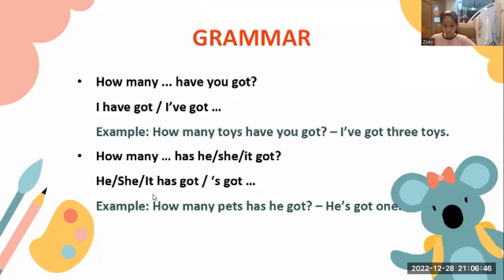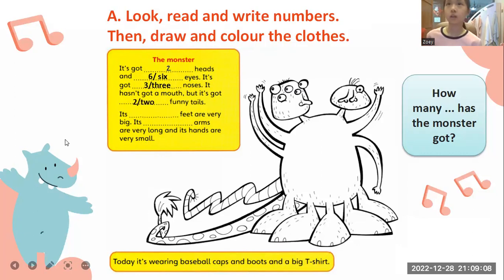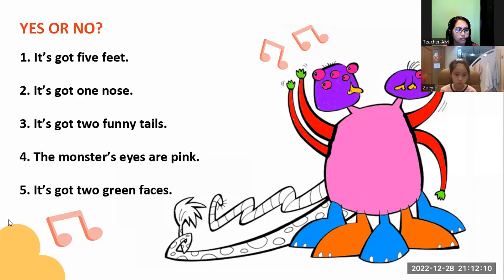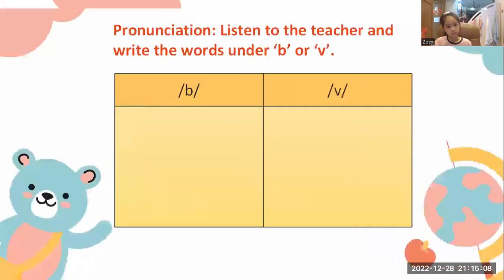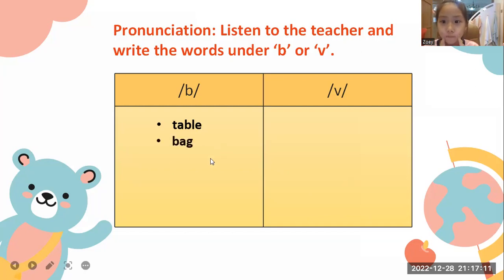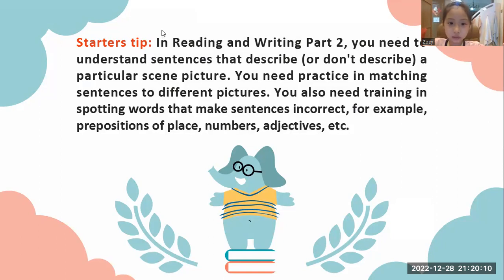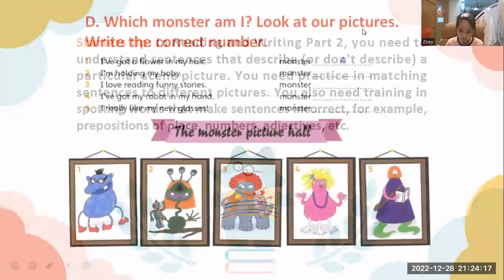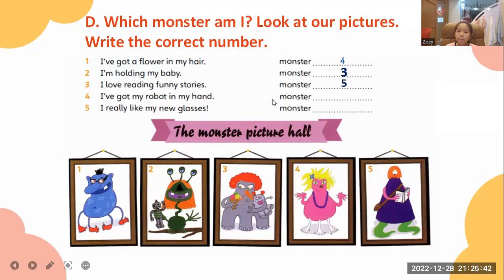ZOEY- FUN FOR STARTERS- UNIT 10- DECEMBER 28, 2022